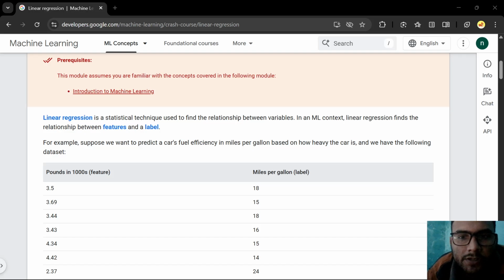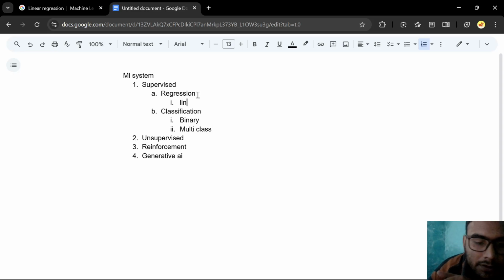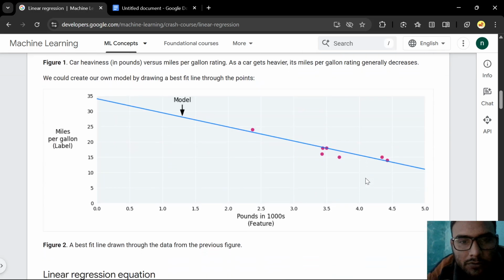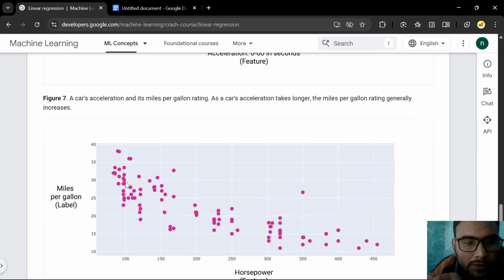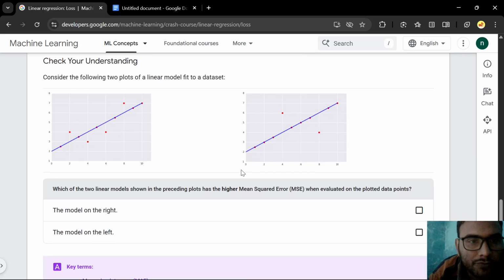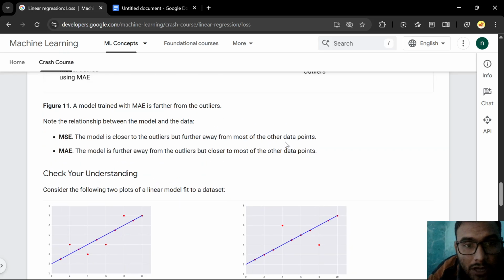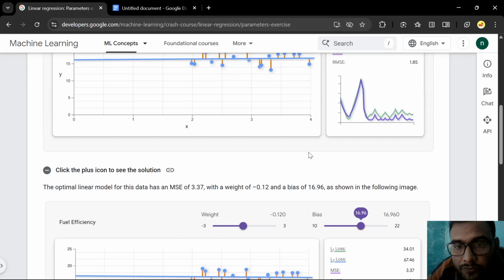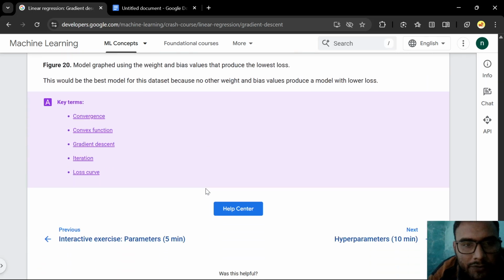Understanding Machine Learning: Google Study Materials Walkthrough: Part 2